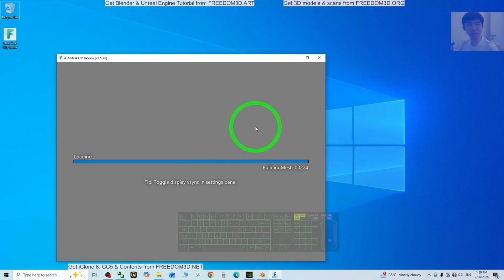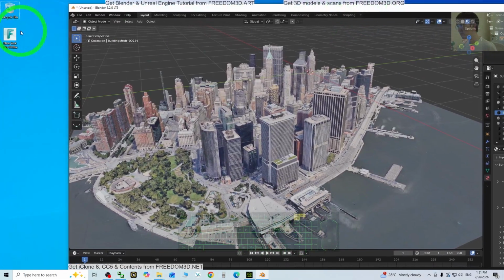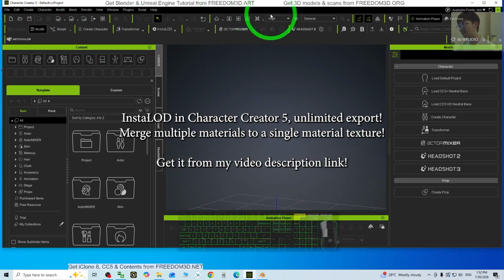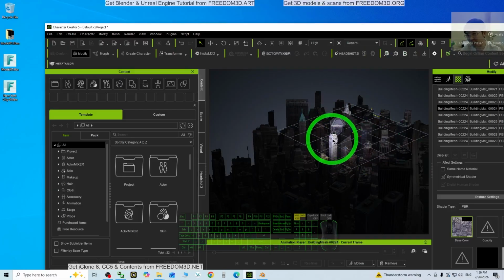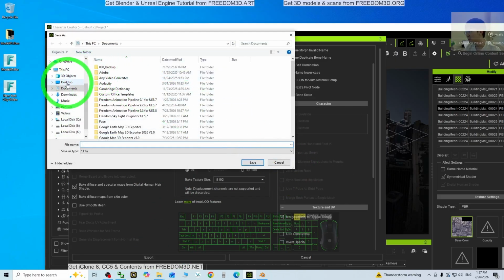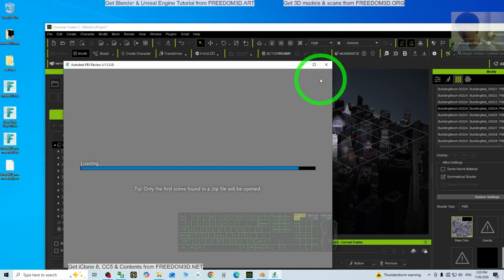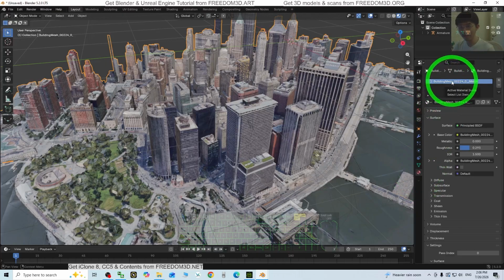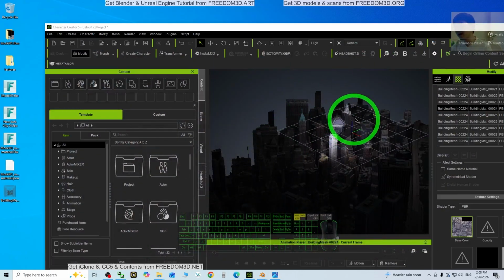How to Merge Multiple Material Textures into One Single Texture in Blender & CC5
Learn how to easily merge hundreds or thousands of complex material textures from a 3D model into a single baked material texture map!

In this tutorial optimized for Windows 10 desktop users, we demonstrate how to take a complex FBX 3D model with multiple material slots in Blender, export it with embedded textures, use Character Creator 5 (CC5) and its built-in InstaLOD engine to combine all materials into an 8K atlas, and re-import the optimized model back into Blender.

TECHNIQUES & WORKFLOW STEPS
1. Importing complex multi-material FBX models into Blender.
2. Exporting FBX from Blender with Copy path mode and embedded textures.
3. Importing FBX props into Character Creator 5 (CC5).
4. Utilizing InstaLOD inside CC5 to merge multiple material textures.
5. Baking 8K merged diffuse and opacity texture maps.
6. Exporting optimized FBX target presets for Blender.
7. Re-importing merged 3D assets back to Blender to verify single-material UV mapping.

TIMESTAMPS
00:00 - Introduction & Multi-Material Overview
00:25 - Importing FBX Model into Blender
00:45 - Inspecting Complex Material Slots
01:28 - Exporting FBX with Embedded Textures
02:00 - Introduction to CC5 & InstaLOD Workflow
02:33 - Importing FBX Prop into Character Creator 5
03:13 - Exporting FBX with InstaLOD Material Merge Settings
03:52 - Configuring 8K Texture Baking & Opacity Merging
05:08 - Verifying Exported FBX Model
05:28 - Re-importing Merged FBX Model into Blender
06:10 - Checking Single Material Slot & Shading Nodes
06:45 - Inspecting Merged UV Map & Texture Output
07:52 - Conclusion & Channel Subscribe